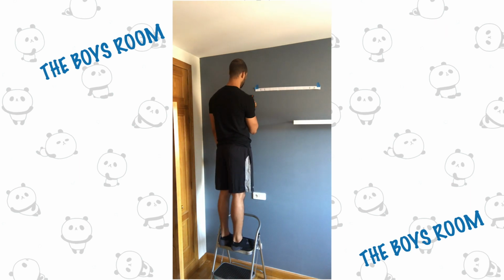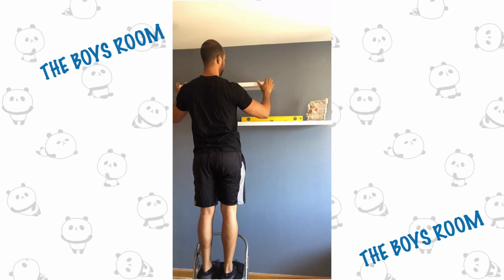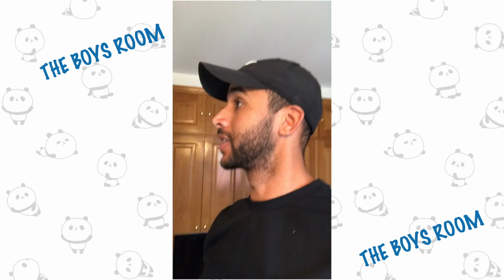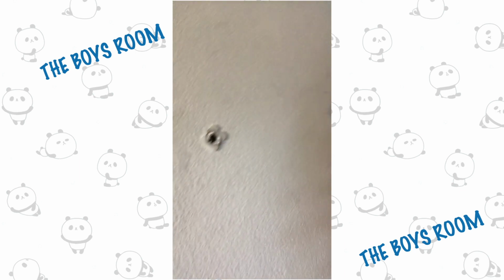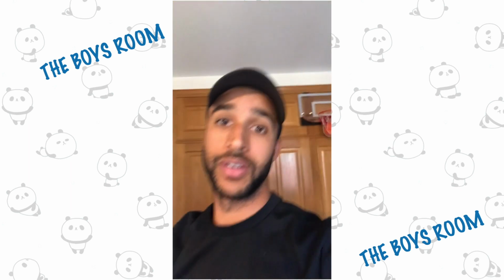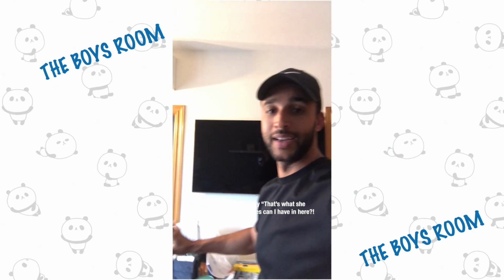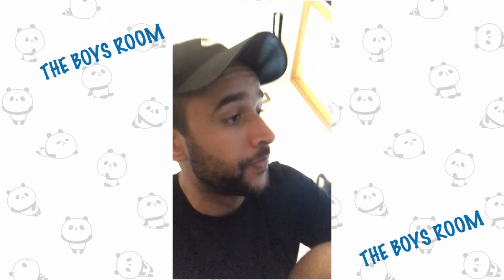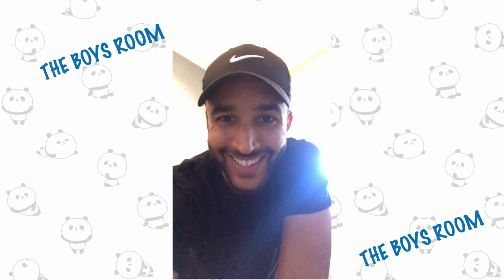The Boys Room renovation episode 2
Welcome to the Boys Room!
This is a 6 episode Baby’s room renovation mini series.
In a few weeks my wife and I are going to have our first baby and it’s boy.
So I decided I would make over our spare bedroom into a “Boys Room” as a surprise to for my wife.